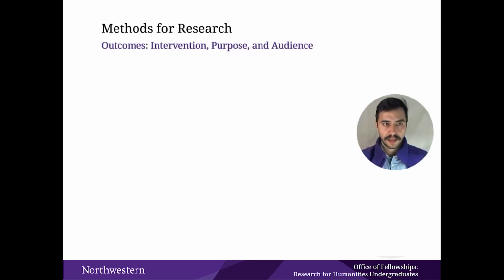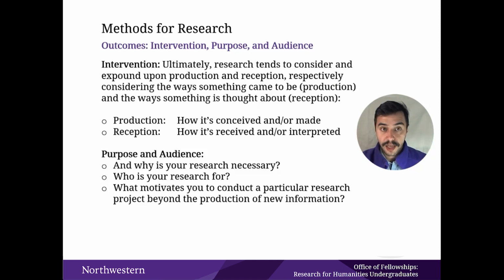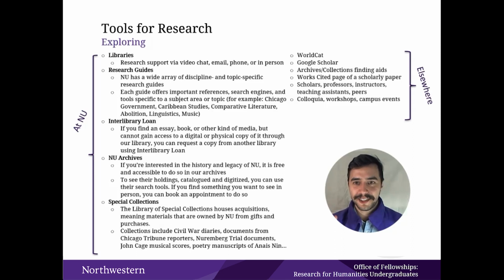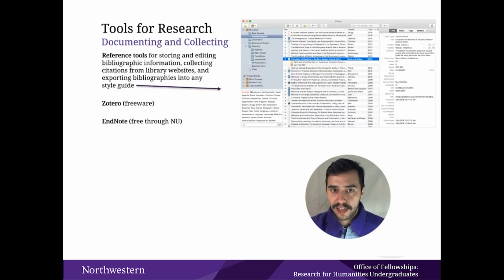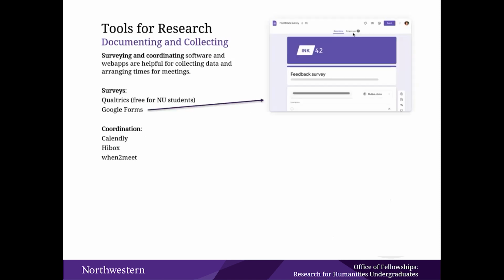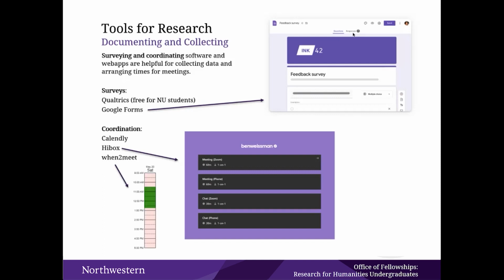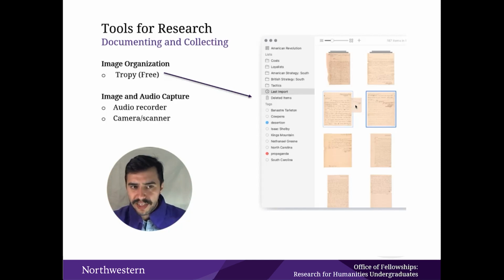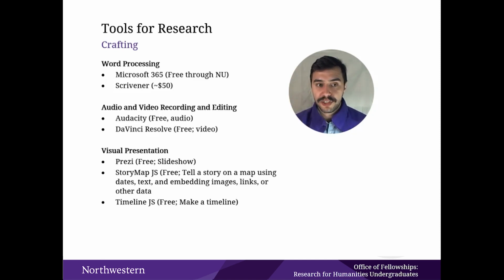How to do Research for Humanities Undergraduates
Former Office of Fellowships Graduate Assistant Benjamin Weissman hosts this info session that guides Northwestern University undergraduates through the fundamental aspects of creating and executing a research project.